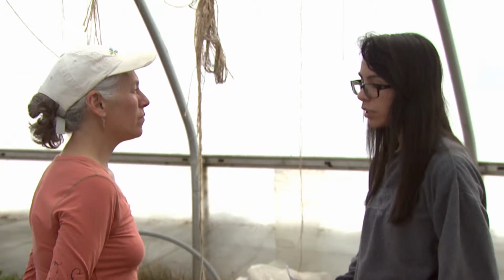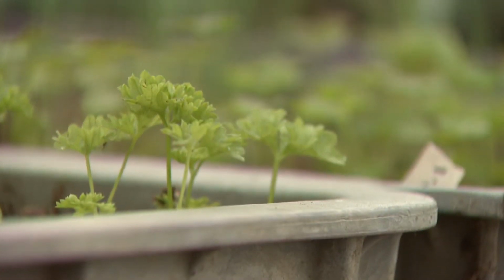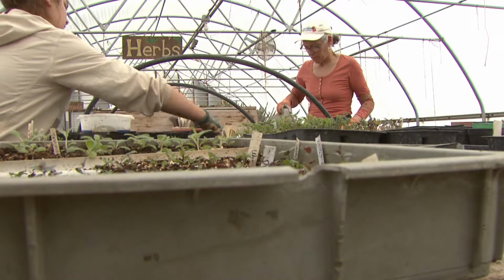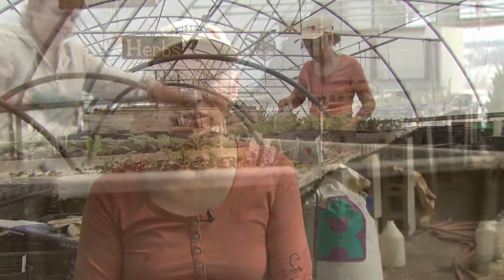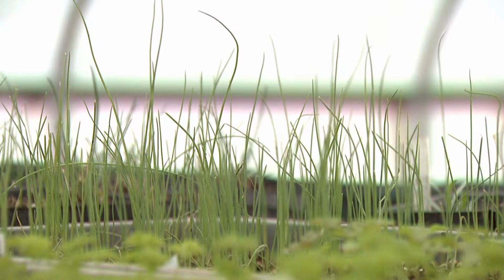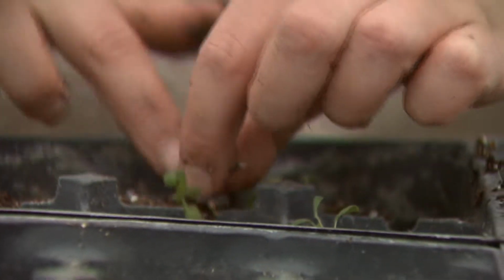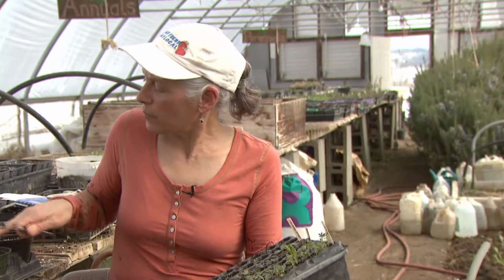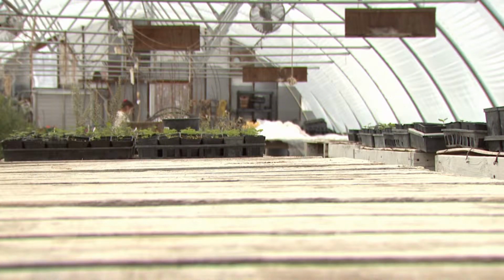Sustainable Seed Saving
Blooms Organic